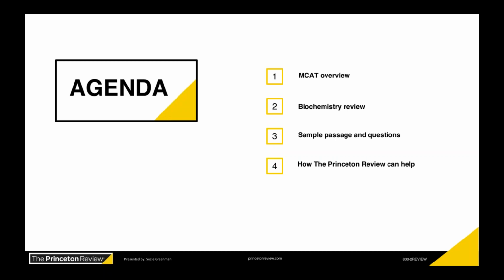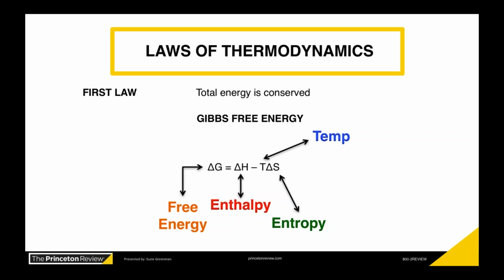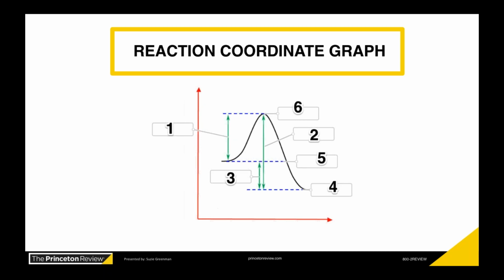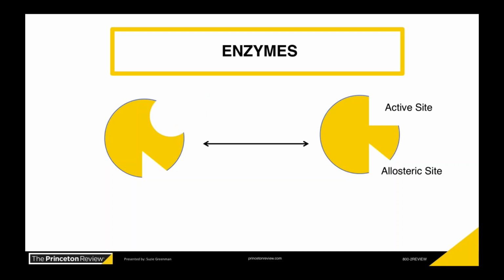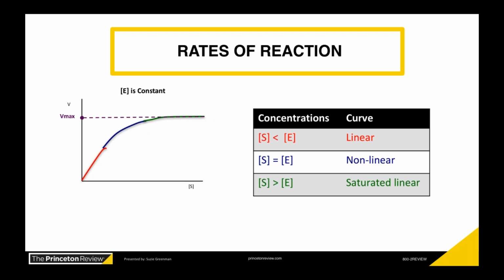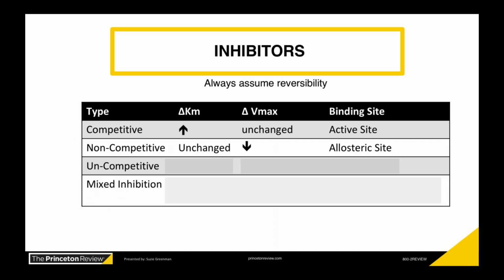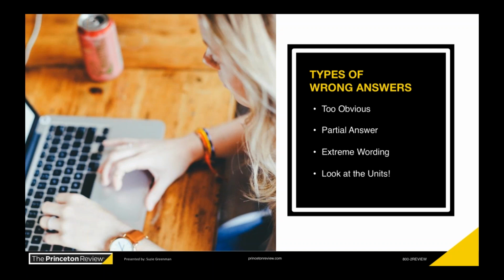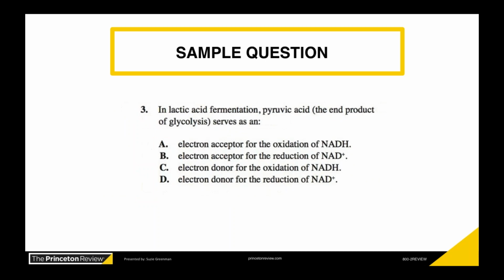MCAT Spotlight: Biology and Biochemistry